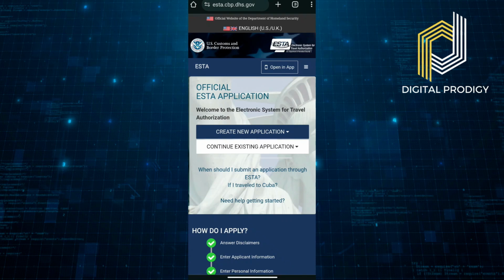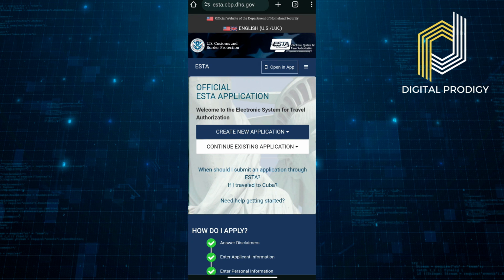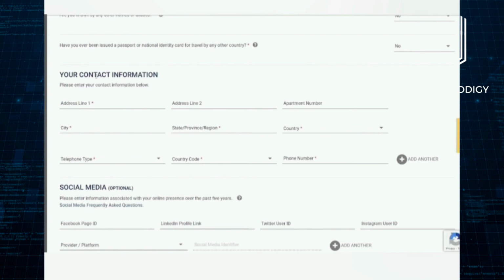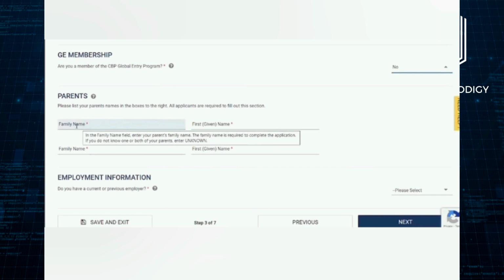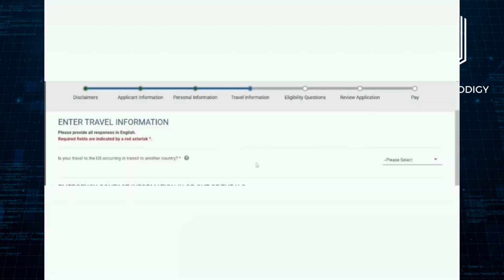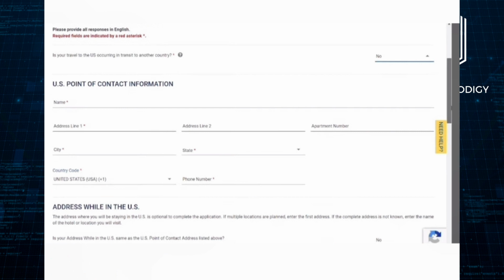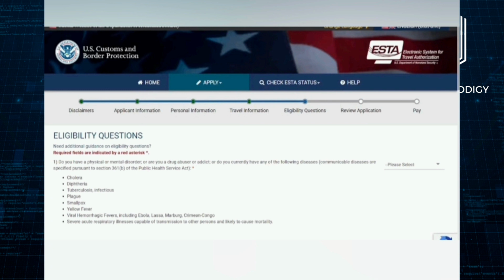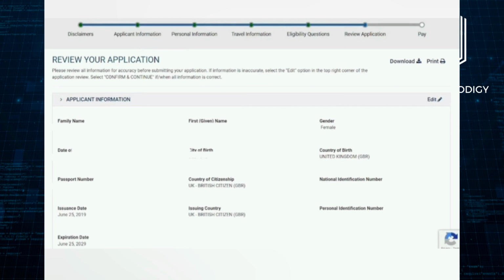How To Apply For An ESTA From UK (Step By Step Guide)